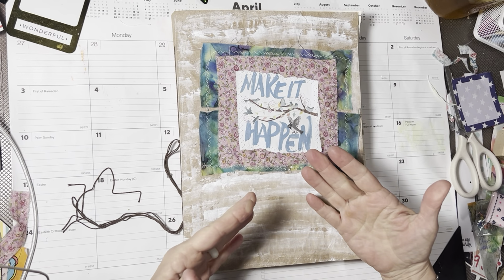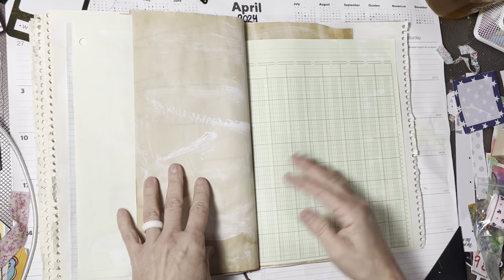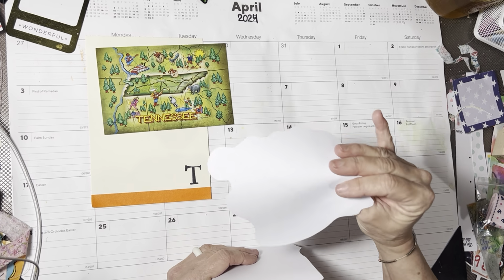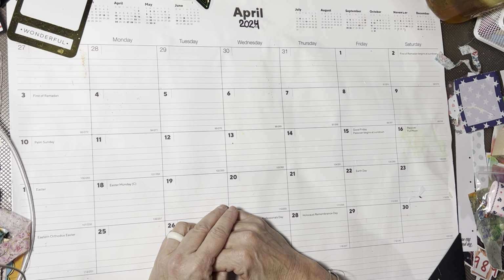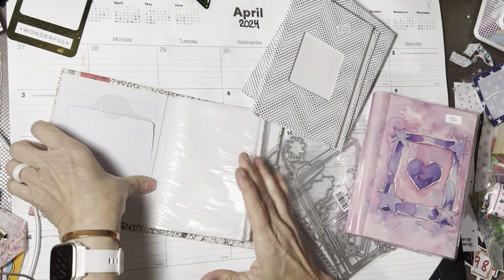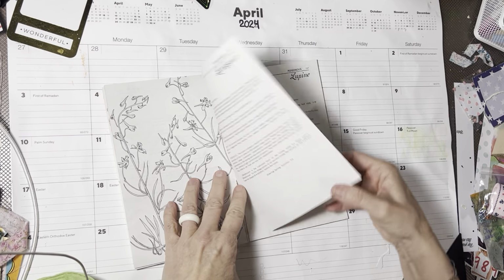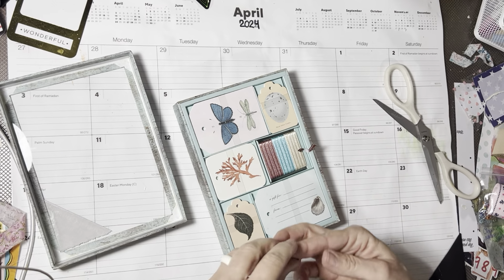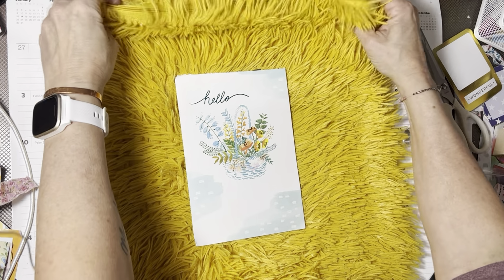New journal, happy mail 🧡 and thrift store crafty Haul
Hi Friends ! Well I made a new journal ! I love it so much … ! NO I I have no idea what it is for! 😂🫣🙌
Also sharing a sweet happy mail from Robin 🧡 thank you son very much!!!

Gold modpodge

Gold modpodge

Cropodile Big Bite

Mod podge mega sparkle
Stapleless stapler
Frixion erasable markers
Embossing heat gun ** not my exact same one - but closest i could find
Double sided tape
Mental Health stickers
Sprocket photo paper
Cannon Selphy printer
Cannon Selphy ink / paper refills

Double sided tape.